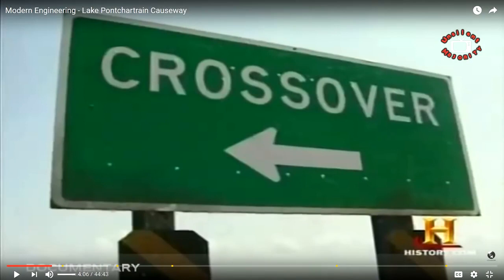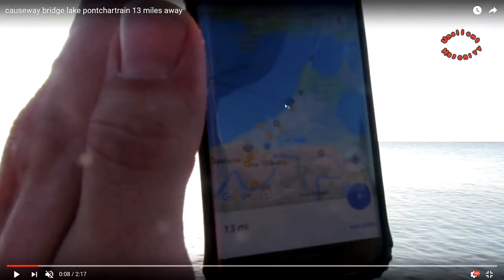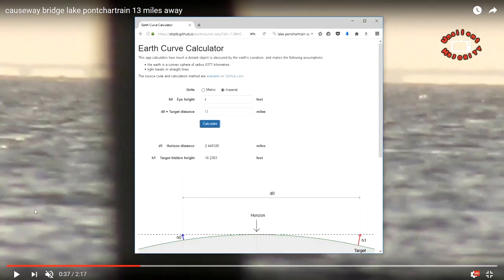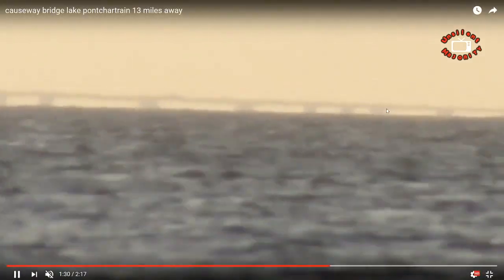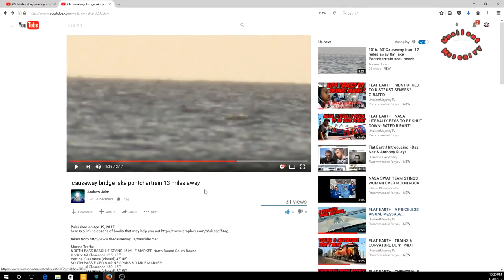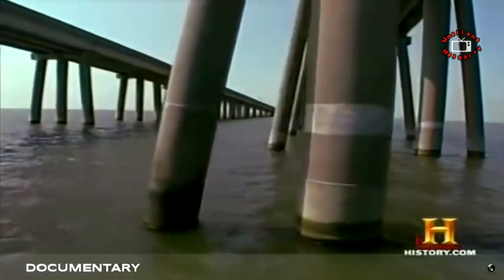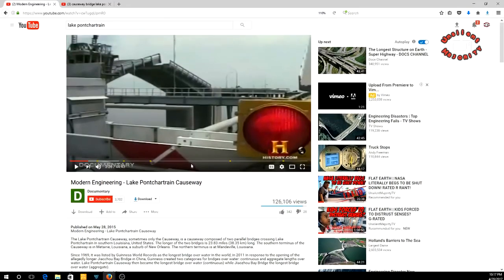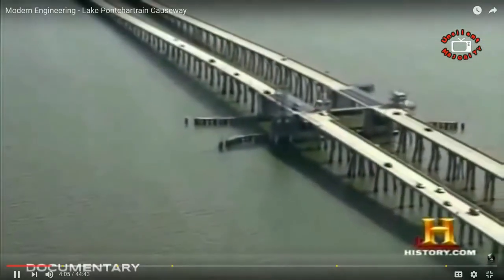FLAT EARTH LAKE PONTCHARTRAIN CAUSEWAY VISIBLE FROM 13 MILES AWAY!1920x1072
Yet another impossibility if we were living on a 25000 mile circumference ball. This video came from UnsilentMajoritys channel. Heres.

Common flatearther objections to the Lake Pontchartrain towers appear time and again. This video addresses those objections and sets the record straight. Correction: At 10:14 I say the convention.

I found this observation earlier today on YouTube. The causeway should not be visible from 13.